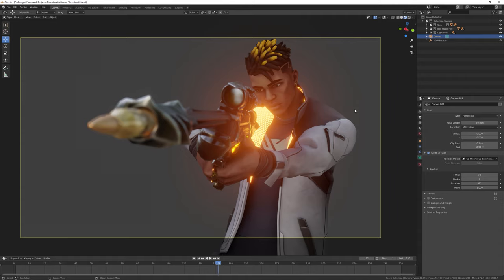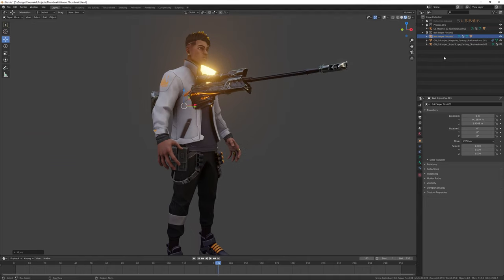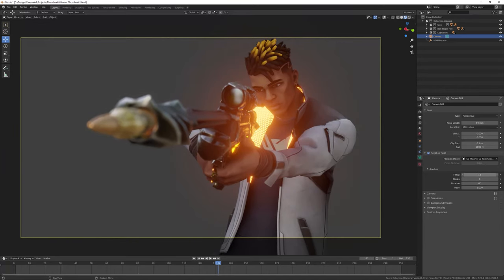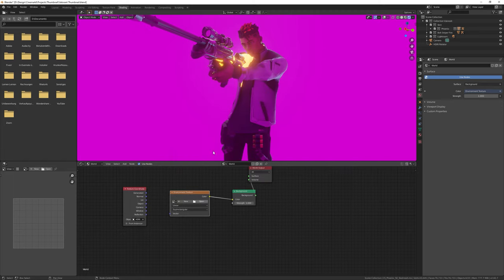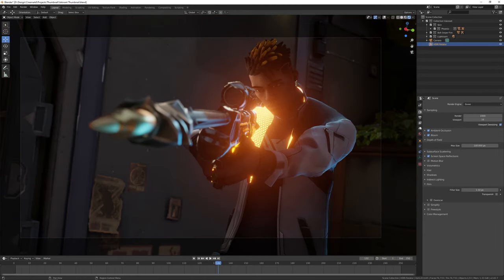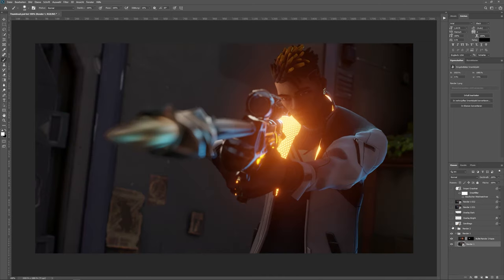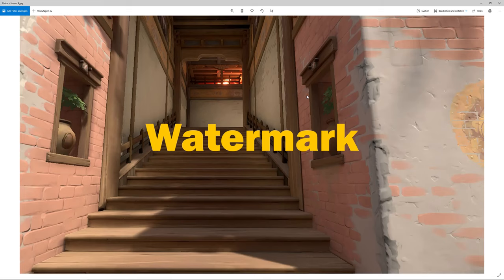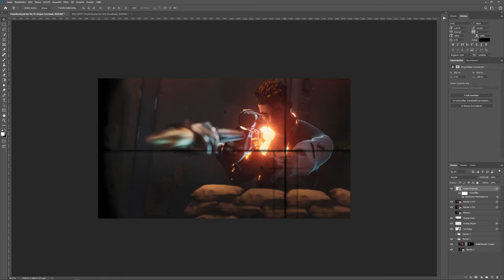How to Make 3D Valorant Thumbnails Blender Tutorial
The 3d Valorant Model Pack is now free!